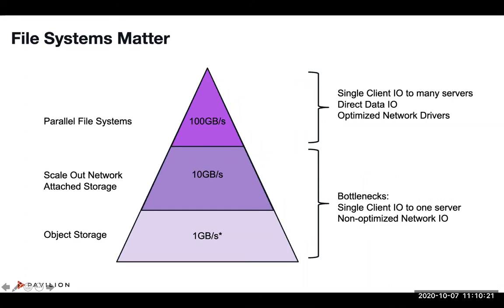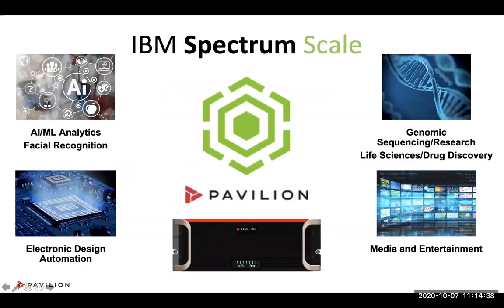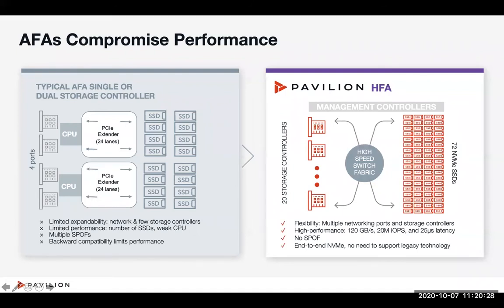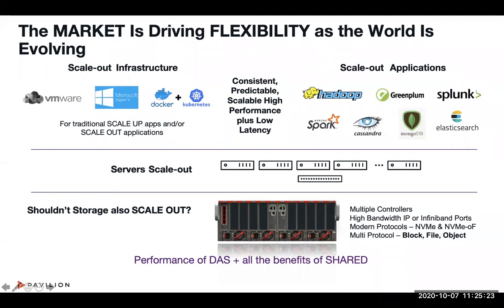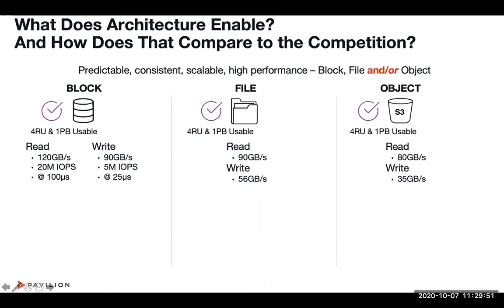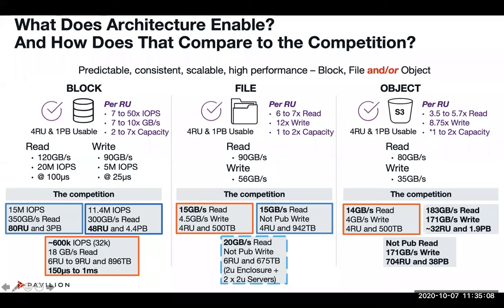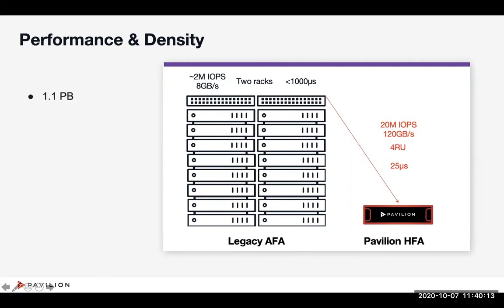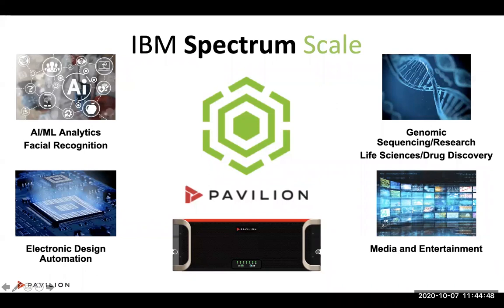Accelerate Your Spectrum Scale Storage (GPFS) Environment - Webinar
In this webinar you will learn:
-The impact of a serial storage controller architecture on parallel file systems
-The difference between NVMe and NVMe-oF and why it matters to your environment
-How you can dramatically improve the performance of your Spectrum Scale Storage, while simultaneously shrinking your hardware footprint, simplifying your architecture and reducing costs

Featured Speakers:
Keith Parker-Pavilion Director of Product Marketing
Keith Ober- Principal Architect Federal